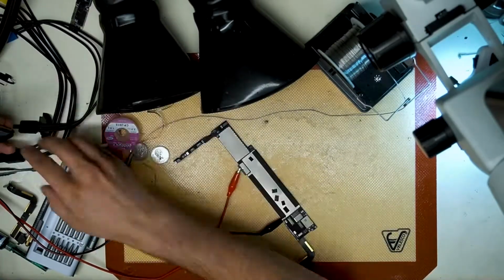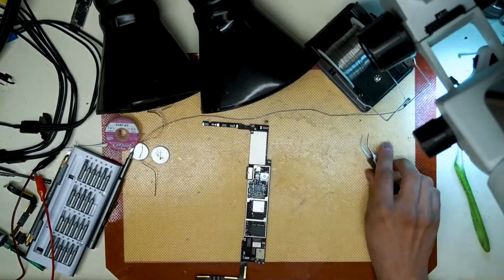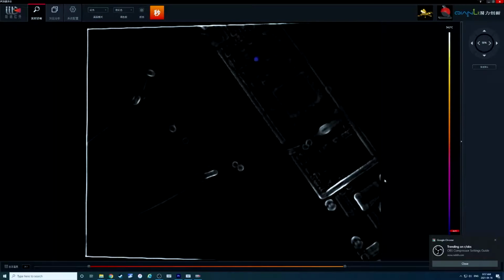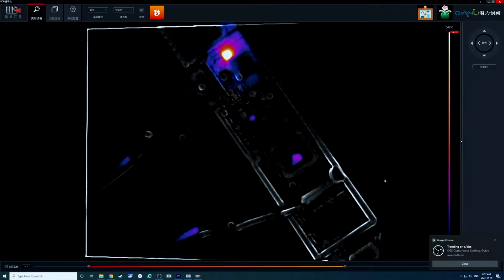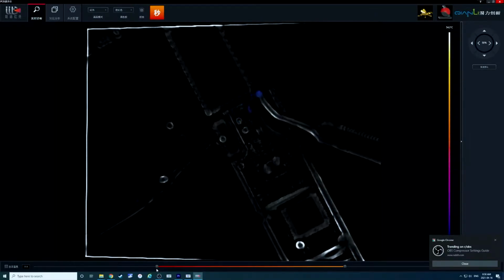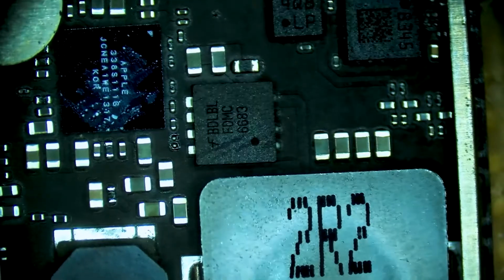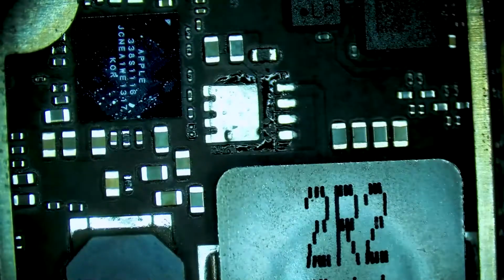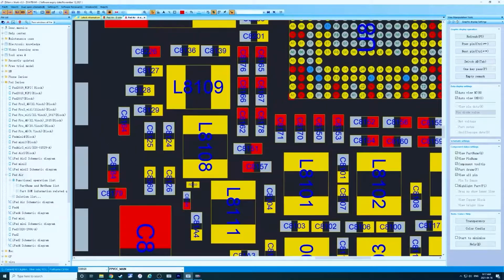iPad Air Short on VCC_Main PMIC Getting Hot! Micro Soldering Repair